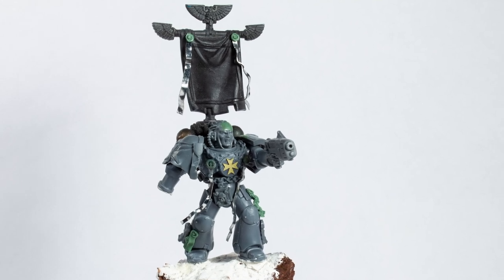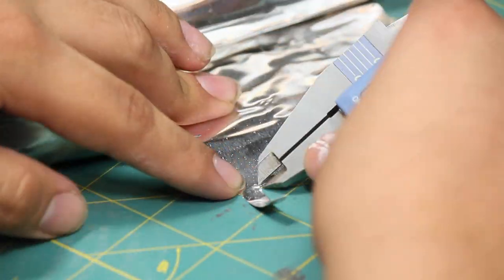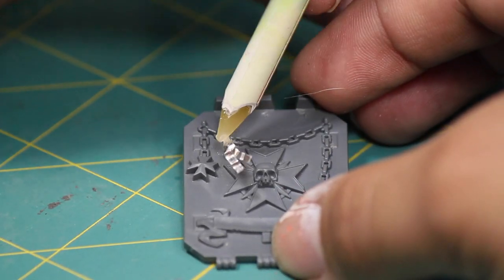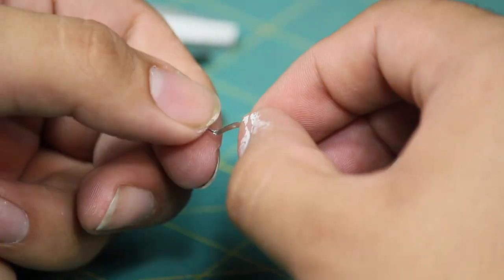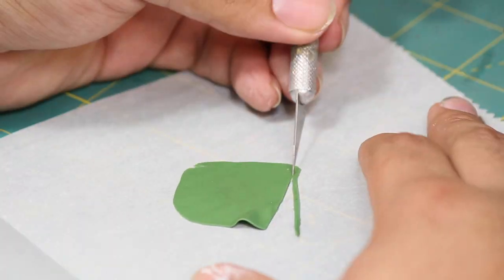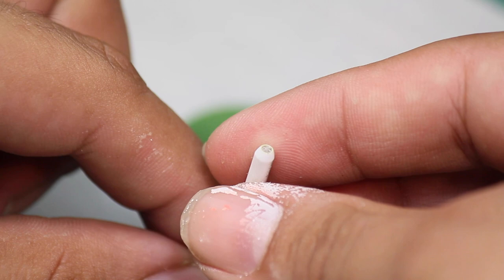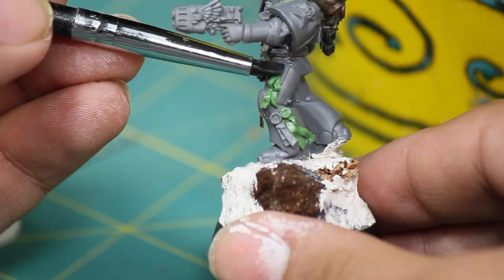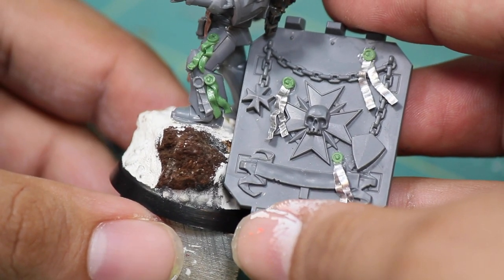DIY Purity Seals 2 Different ways and MAKE THEM STICK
You can NEVER have enough Purity Seals for your Space Marines! Especially the Black Templar! In this video Jay show you how to make Purity Seals that look like the plastic ones from Games Workshop! New Videos Monday, Wednesday and Friday! AND! We're streaming all week!!!

~Pin Vice/Hand Drill
~PCB Drill Bits
~Paper Clips
~Green Stuff
~Original Super Glue
~1/8" Tubing
~Plastic Squeezable Tip Applicator Bottles
~36 Gauge Aluminum Metal Foil Roll
~30 Gauge Steel Sheet